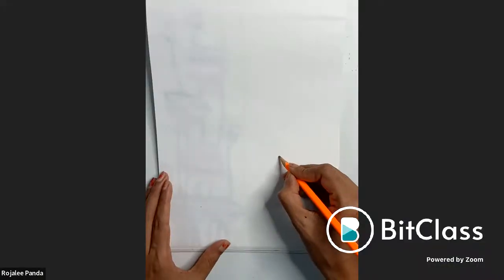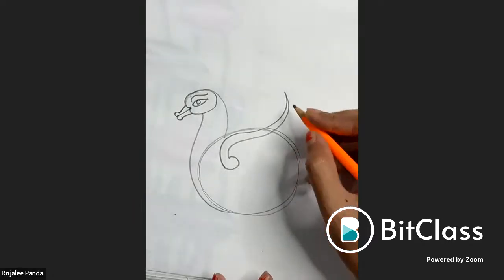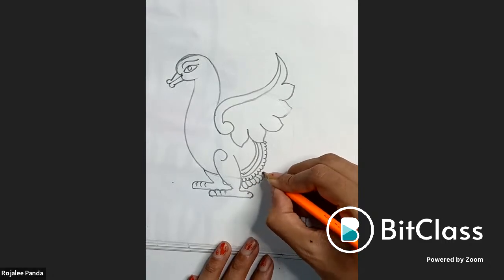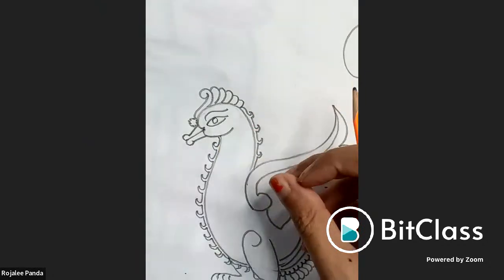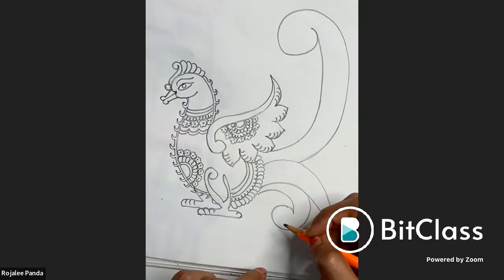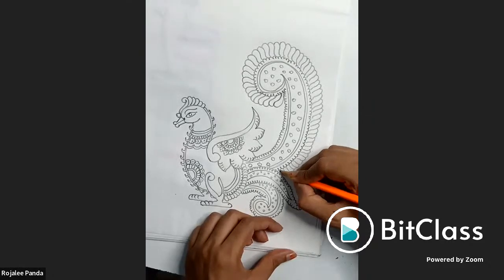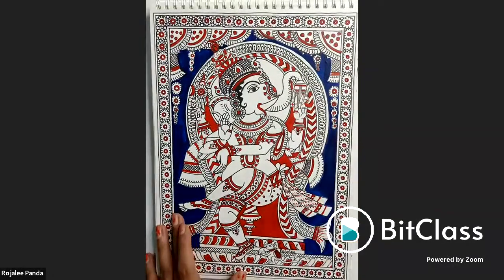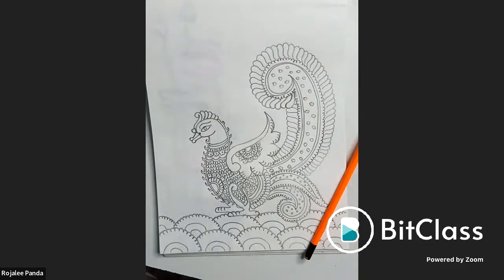LIVE - Traditional & Well-known Art of India: Kalamkari!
Then let's learn Kalamkari Art
Kalamkari Art is a famous fabric hand-painting done on cloth with natural materials, the great Sri Krishnadevaraya introduced this art in India.
No chemicals materials are used in this. Andhra Pradesh is known for this very famous art that runs back in time.
Kalamkari involves 17 steps in it such as block making, cloth treating, printing, and washing, etc. In this course, I will take you through detailed learning of this Indian folk art including the Kalamkari Motives and Borders. We will also work on creating birds and other Kalamkari art.